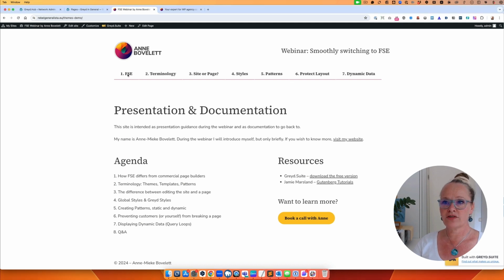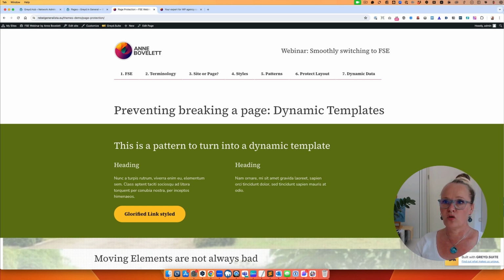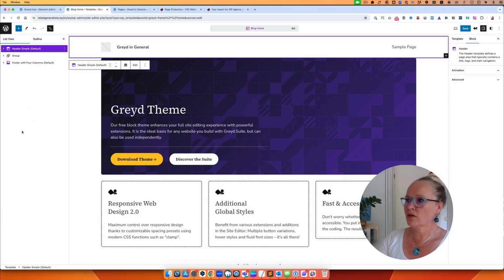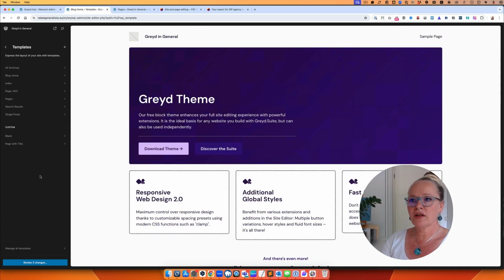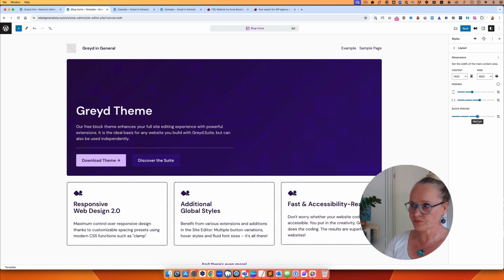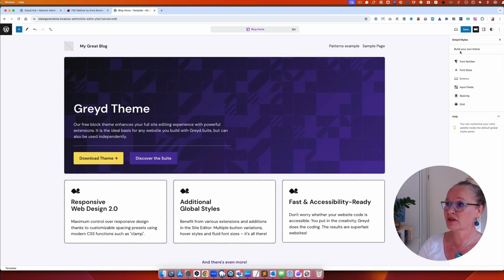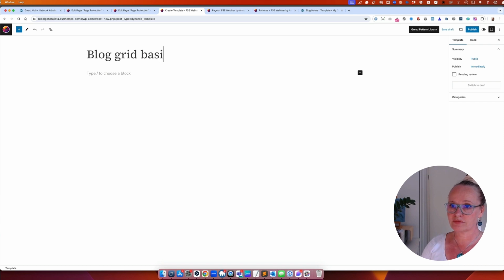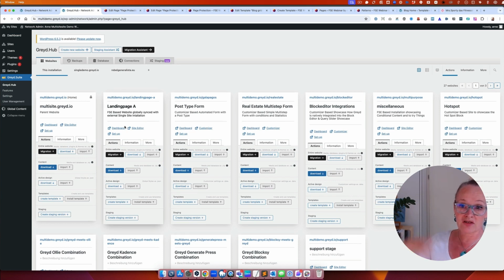Webinar with Anne-Mieke Bovelett: Switching to FSE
Anne showcases how to smoothly switch from commercial page builders to using WordPress Full Site Editing. The companion website for this webinar can be found